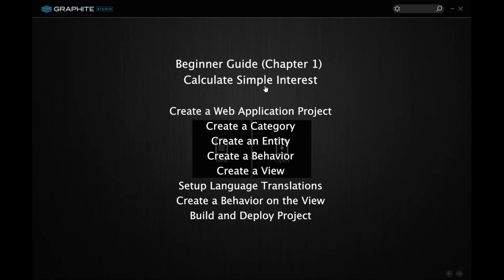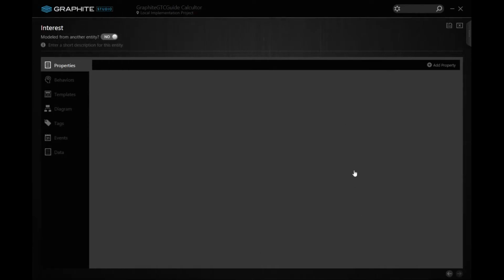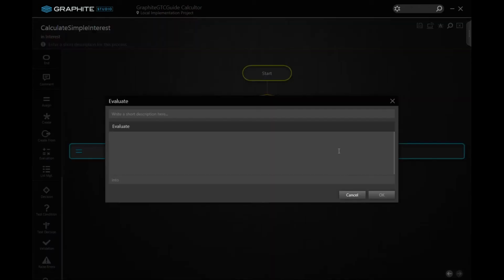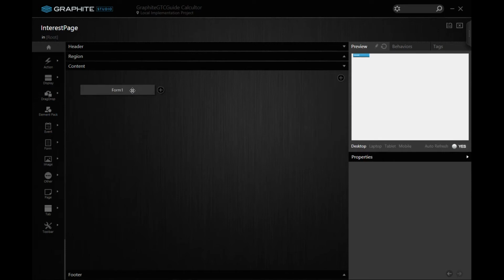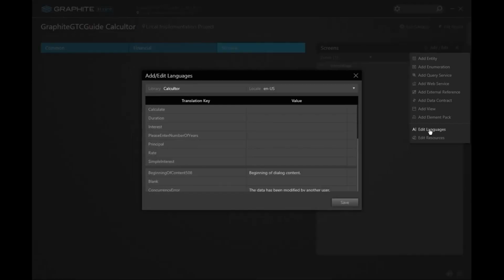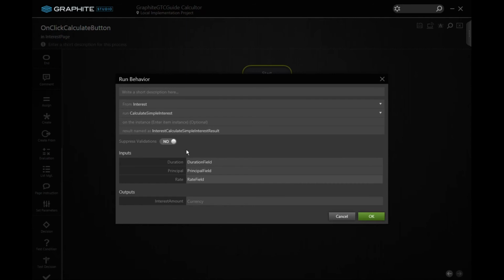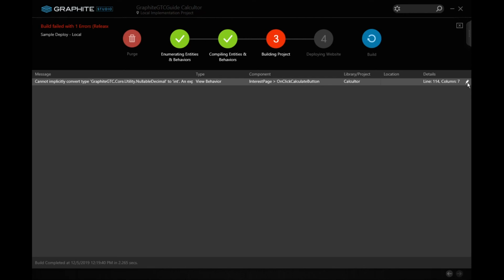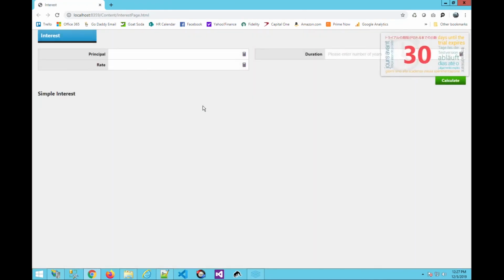Beginner Guide - Simple Interest Calculator (Chapter 1)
Learn how to do the following:

    * Create a Web Application Project
    * Create a Category
    * Create an Entity
    * Create a Behavior
    * Create a View
    * Setup Language Translations
    * Create a Behavior on a the View
    * Build and Deploy Project